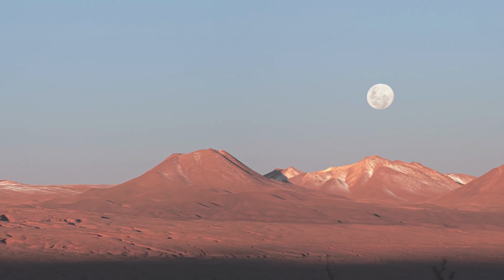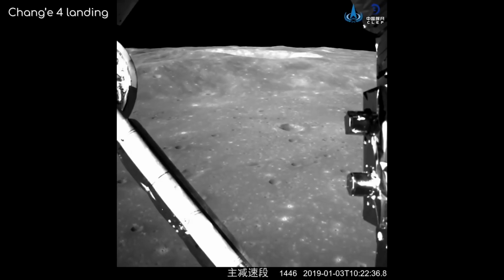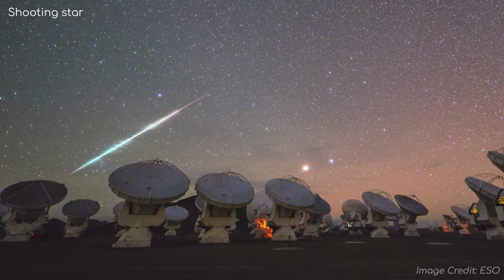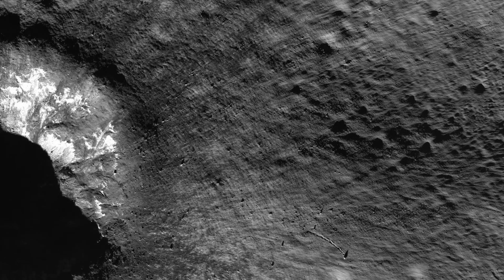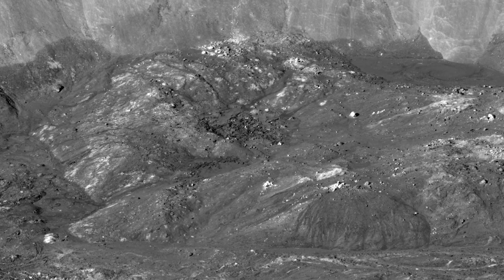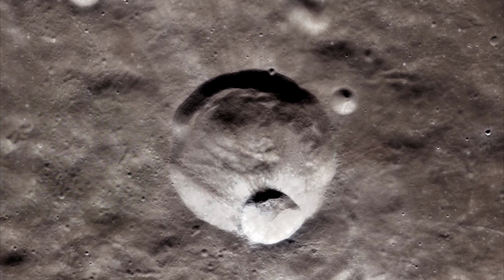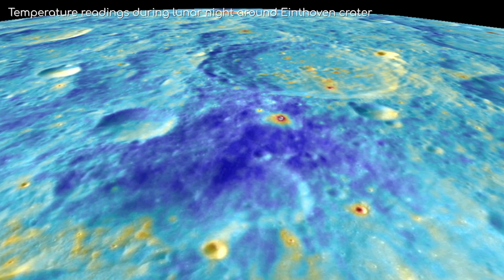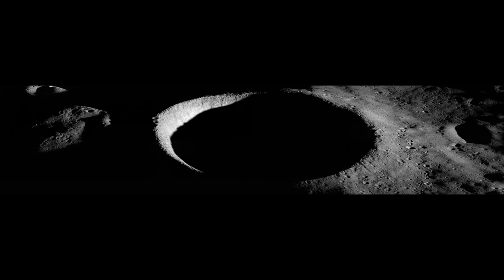You've Never Seen The Moon Like This Before